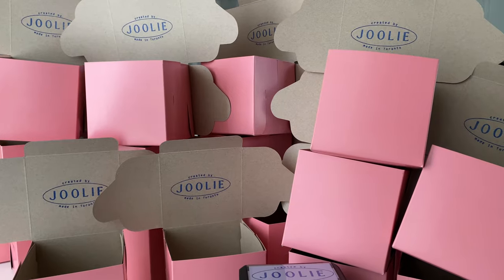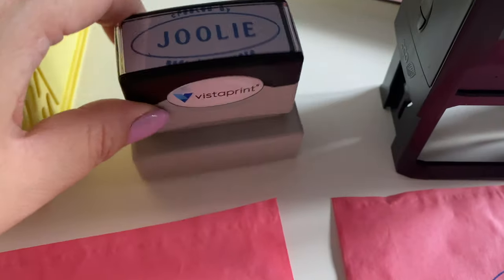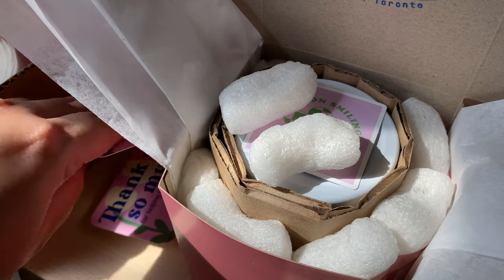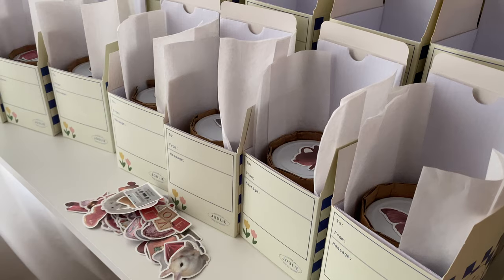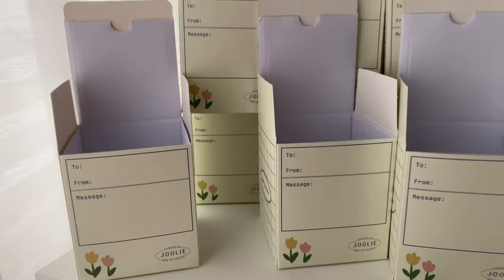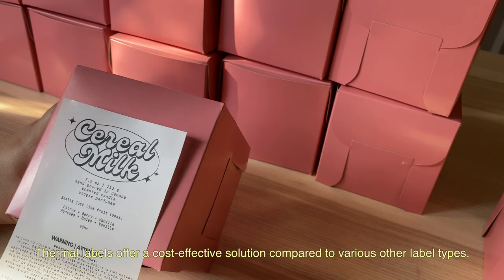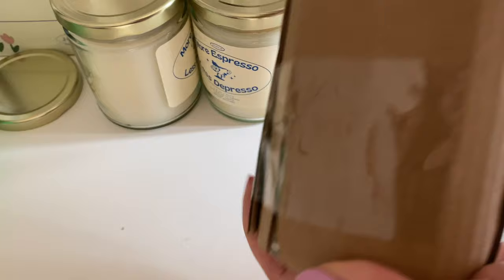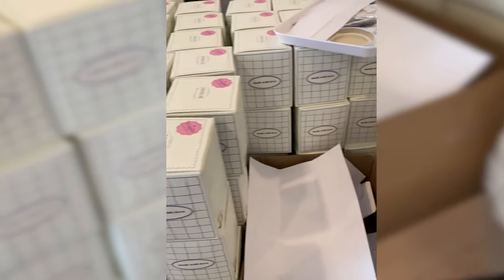Small Business Packaging Ideas | Packing candles tips and hacks on a budget | DIY cheap & cute ideas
Here are some budget-friendly small business packaging ideas that I started with while growing my business. These are some of the creative solutions I thought of during my first year while on a tight budget.  During the holiday season, I found it difficult to keep up with some of the manual processes and had to consider time over cost. Improving efficiency can lead to cost savings by reducing labor and time! I'm still learning and growing and glad I can share my journey with you!

🔹MUNBYN Bluetooth Thermal Label Printer 941B
🔹MUNBYN 2 Inch Pink Circle Labels
🔹LH2 Thermal Printer
🔹 Clear labels

Free Music for Videos 👉 Music by Wes Leslie - Under The Moon
Free Music for Videos 👉 Music by TossedOnion - It's A Good Day

My candles:
🔹Cereal Milk Canada
🔹Cereal Milk USA
🔹Happy Birthday USA
🔹Coffee USA